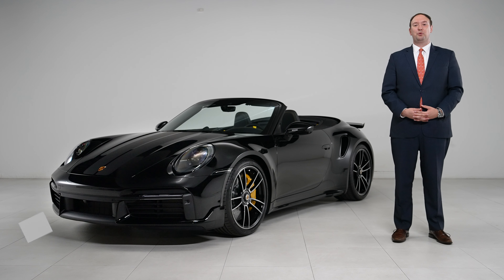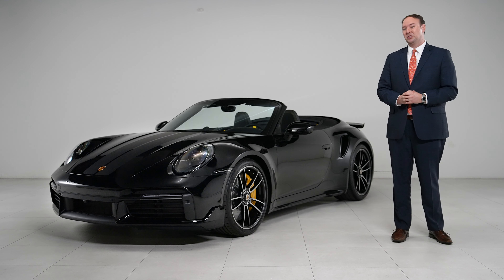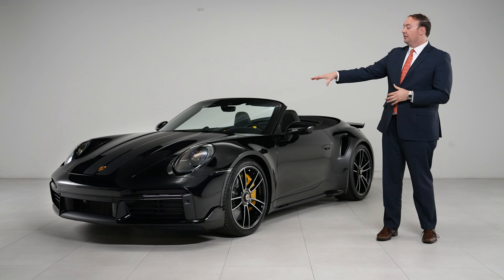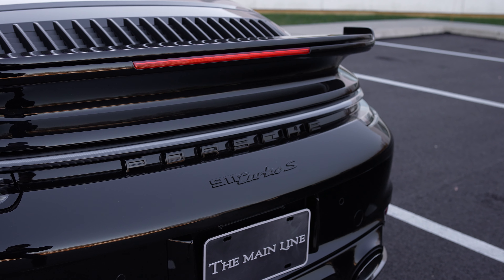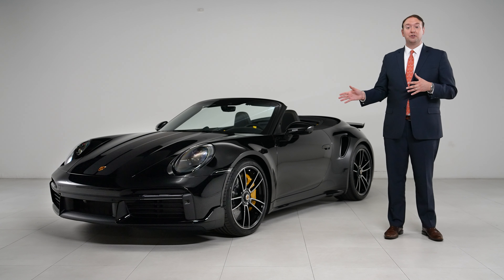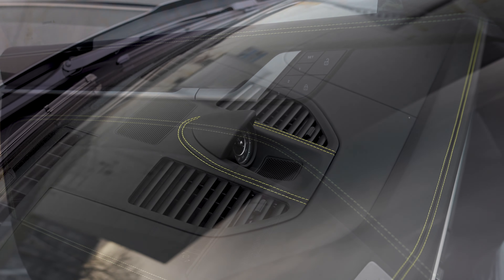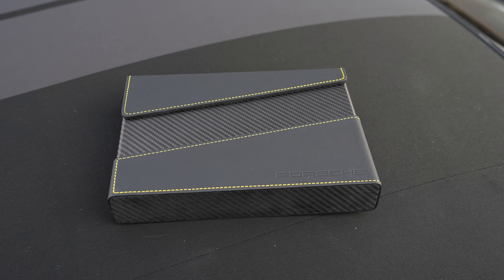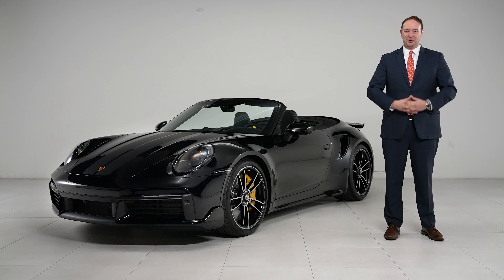Build Your Dream Porsche with Exclusive Manufaktur - 911 Turbo S Highlights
Porsche of The Main Line spec'd a one of a kind 911 Turbo S to showcase how anyone can build their dream car with Porsche’s Exclusive Manufaktur options. The extensive options list offers a road to bold creativity and a more personalized final product. For this 911 Turbo S, we went all out with exterior paint options, interior carbon, and Racing Yellow stitching to achieve a beautiful, sporty look.